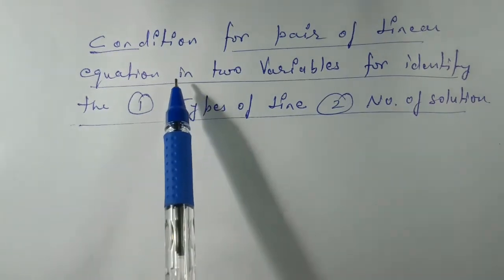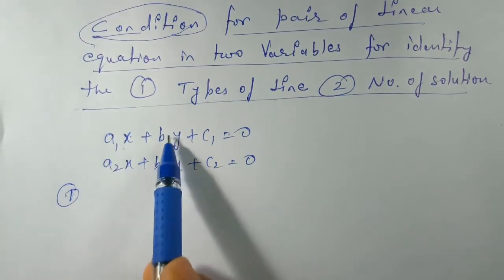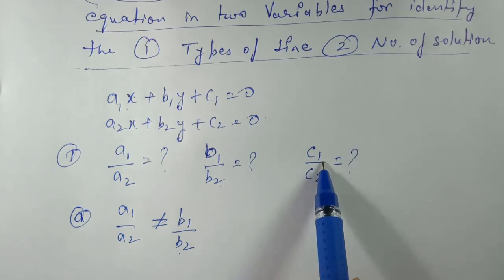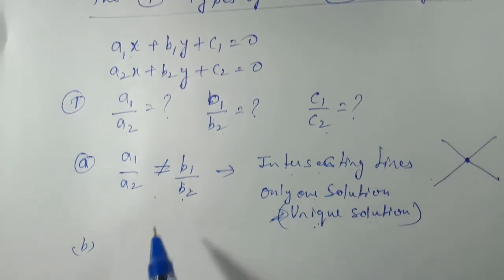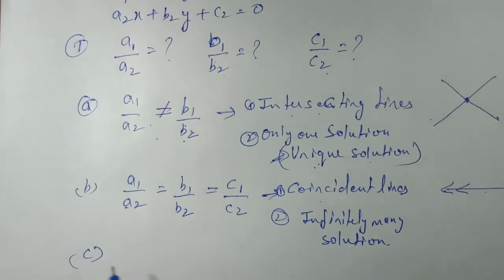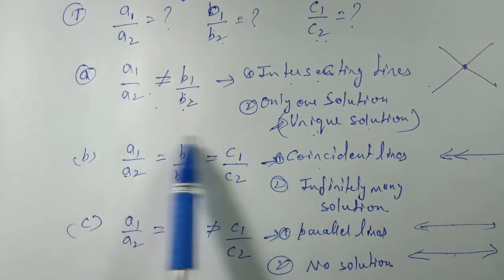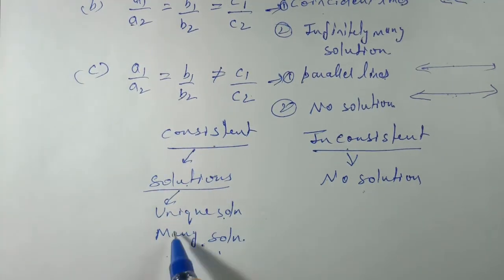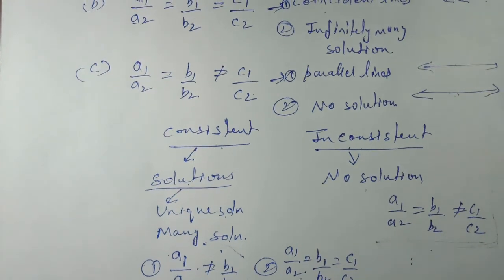condition for pair of linear equation in two variables